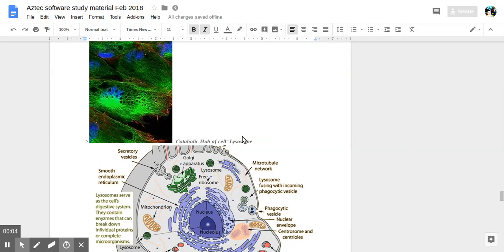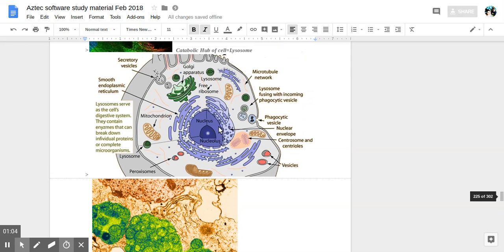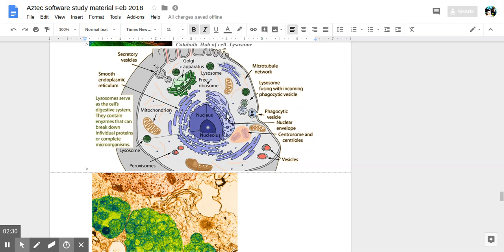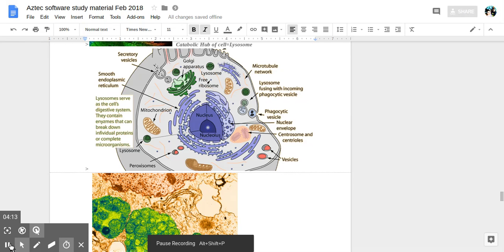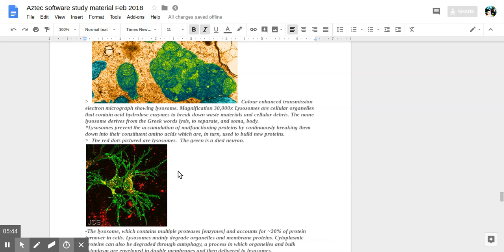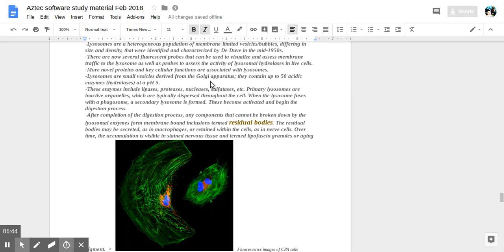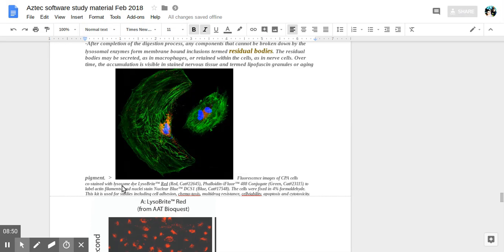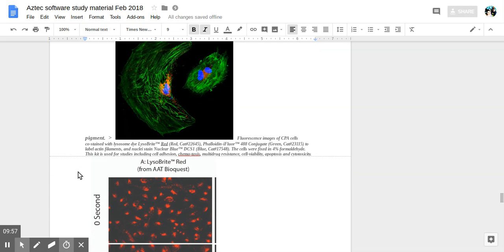Suki Toons Life Science in a Nutshell Study Material zzp